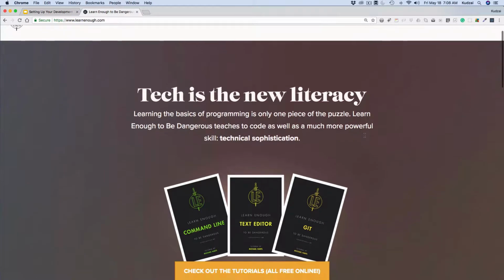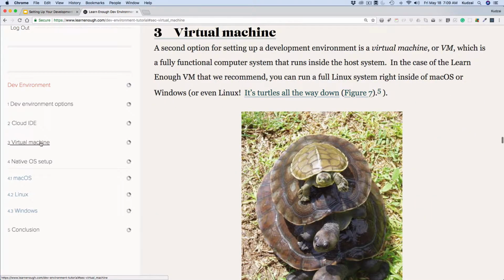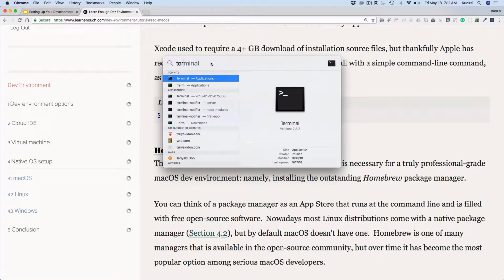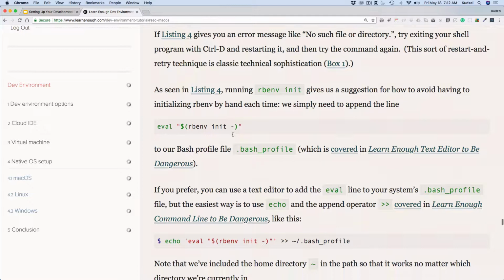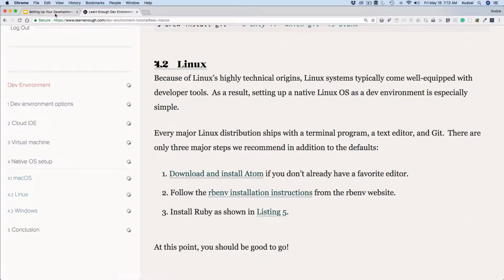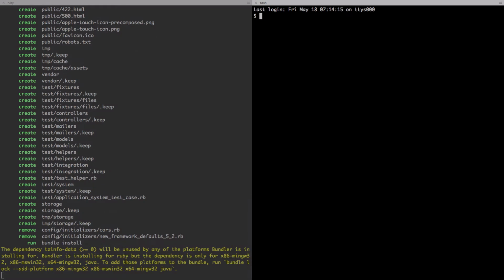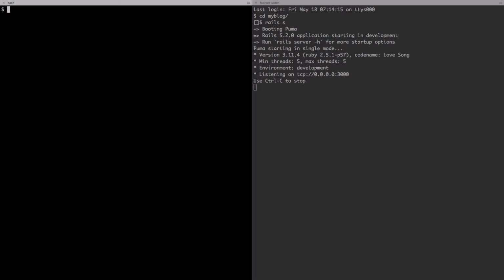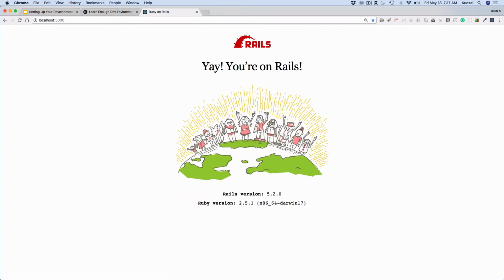Setting Up Your Development Environment